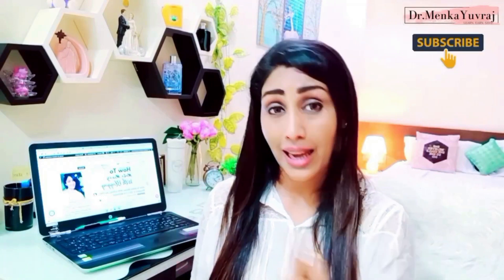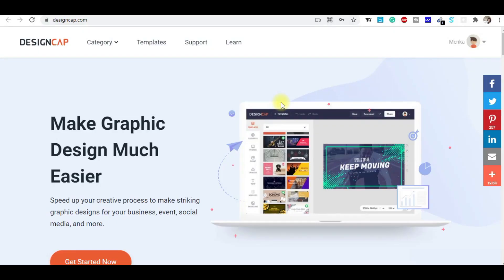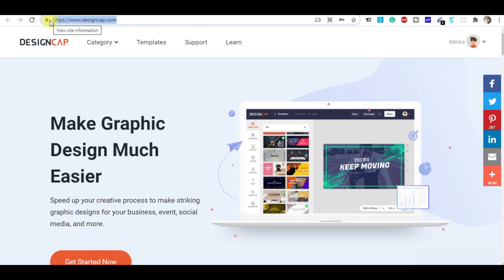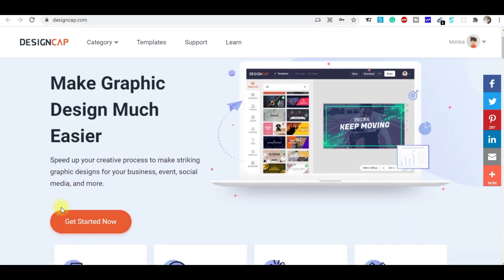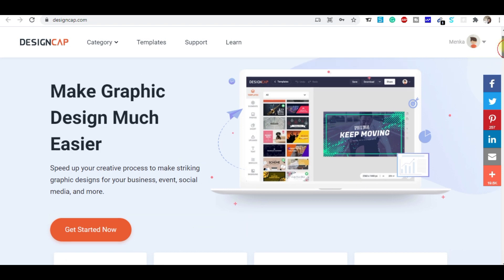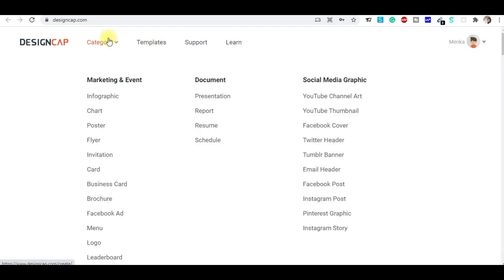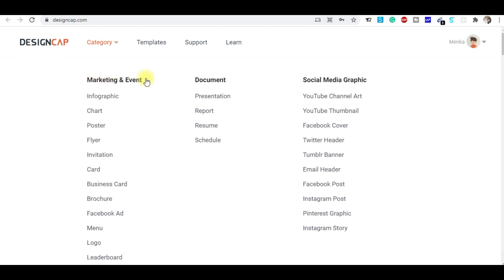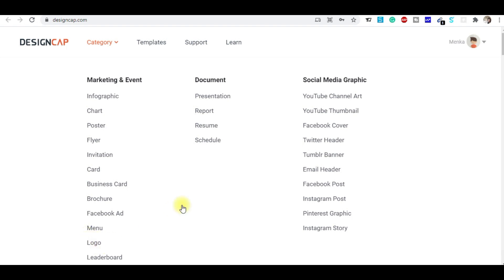FREE Graphic designing Tool for YouTubers Freelancers 🔥 Part Time Make Money Online DesignCap Review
Best Passive Income Secrets | FREE Graphic designing Tool for Blogger YouTubers Freelancers | DesignCap Review - Start Graphics Designing FREE | Designevo | Flex Clip Best part time Make money online work from home.

Best Regards,
Dr. Menka Yuvraj Varma - 10X Money Secrets
(Founder & CEO - Fortune Digital India - Digital Marketing Company)
best freelancing websites,
freelancing for beginners,
free graphic design software,
free graphics,
designcap review,
designcap tutorial,
designcap vs canva,
designcap,
canva tutorial,
free graphic design tools,
best free tool for graphic design,
youtube thumbnail tool,
free tools for YouTubers,
youtube thumbnail free app,
graphics designing,
graphic designing,
graphic designing for beginners,
make money by graphic design Best Passive Income Secrets